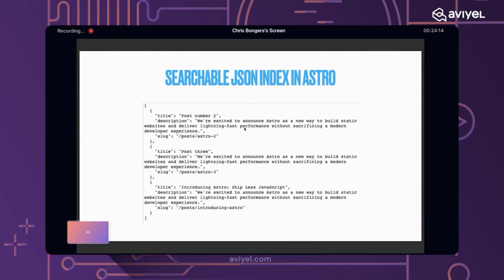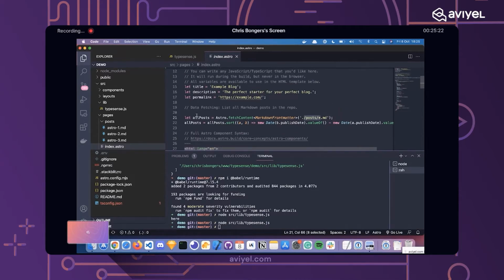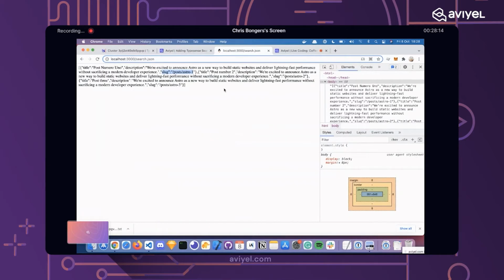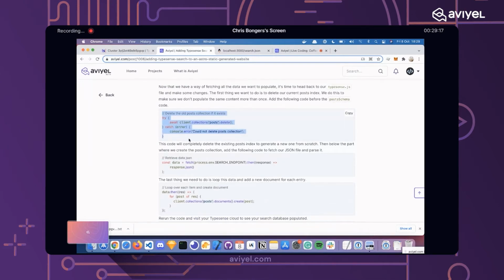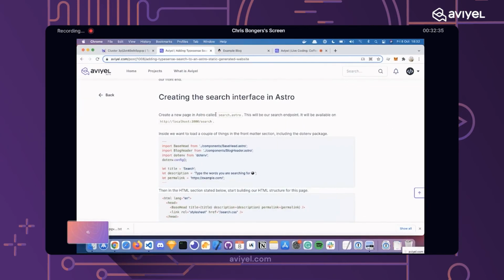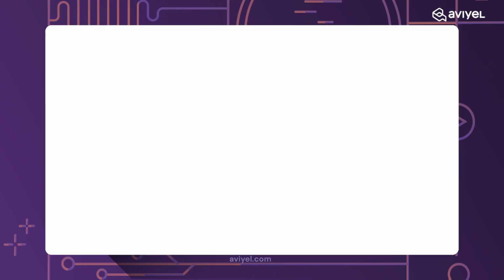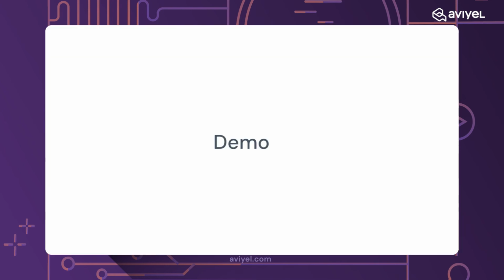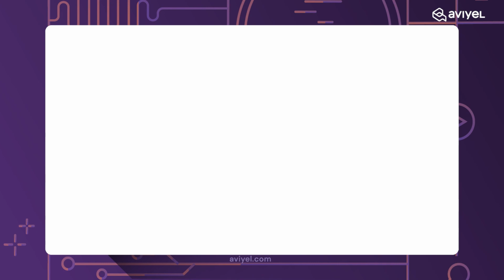Typesense search on a Static Site Part 2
Aviyel’s flagship Coding & Coffee ☕️ is back and this time, we have onboarded, Chris Bongers. A full-stack developer, Chris has been passionate about dev work and has been blogging plus guiding young engineers ever since.

Aviyel and Chris are teaming up to bring a live session on Typesense search to an Astro static website.

Hands-on experience with Typesense, an open-source search engine and viable alternative to ElasticSearch.

Typesense’s configuration guide, quick start with Typesense’s dashboard and UI/UX for both beginners and advanced users.

An evening of knowledge, fun, and coding with a bunch of expert speakers.

This is your chance to finally get started with open source. Confirm your presence by registering today.

Happy Coding

0:00 - Intro
0:16 - Create a searchable JSON index in astro
2:13 - Populating the search Database
3:23 - Building a search interface in astro
4:26 - Setting up post build command
5:17 - Demo
5:58 - QnA

About Aviyel